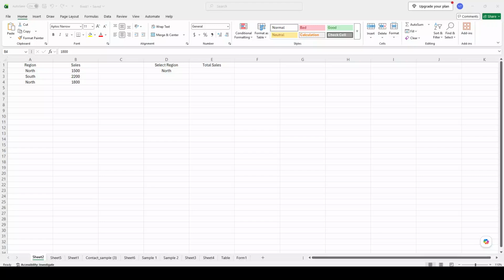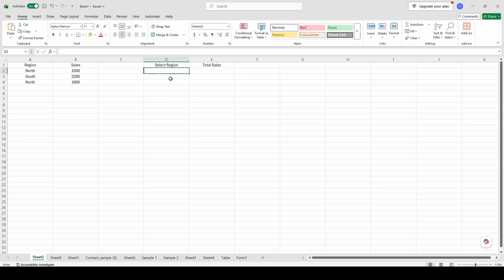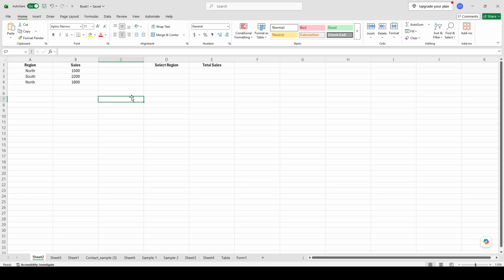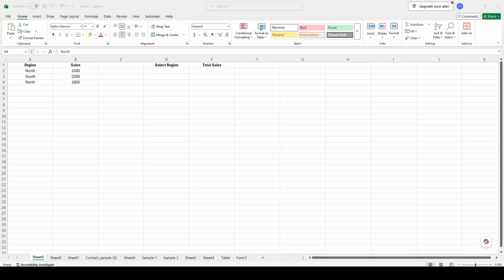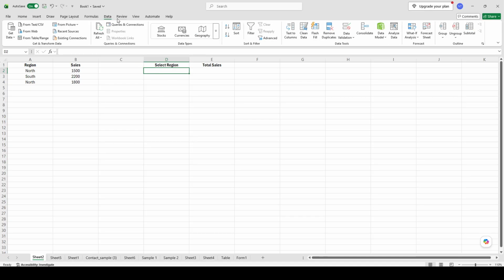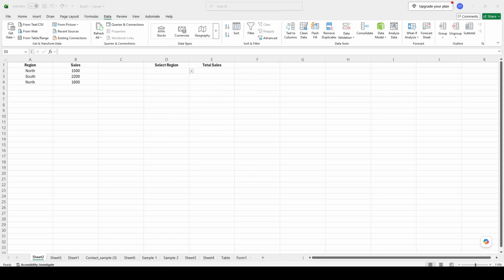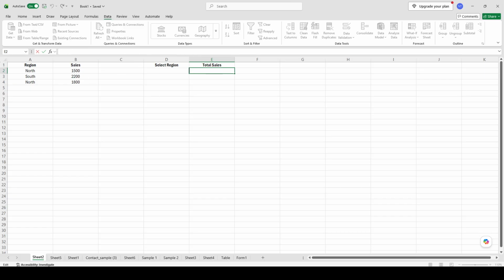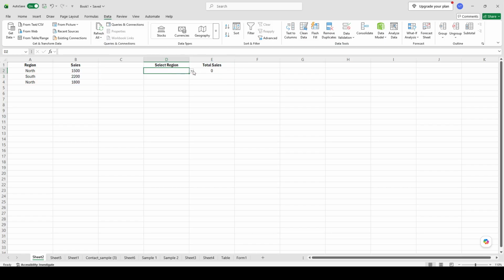How to Combine Sumifs With Dropdowns in Excel [Updated 2026]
Learn how to combine SUMIFS with dropdowns in Excel to calculate results based on user selections. In this tutorial, you’ll see how SUMIFS with dropdowns works, using Excel Data Validation so your criteria update automatically. If you search sumifs dropdown or excel dropdown filter, you’ll find this helpful.

-Google Drive
-Google Meets
-Google Sheets
-Google Chrome
-Google Forms
-Google Gmail